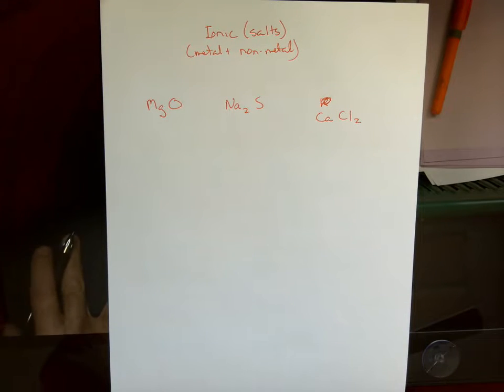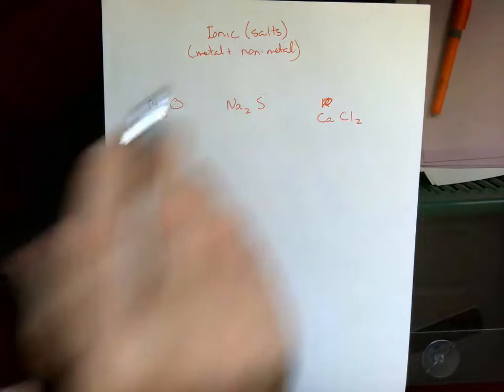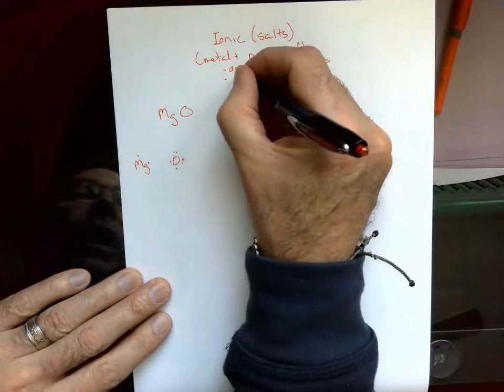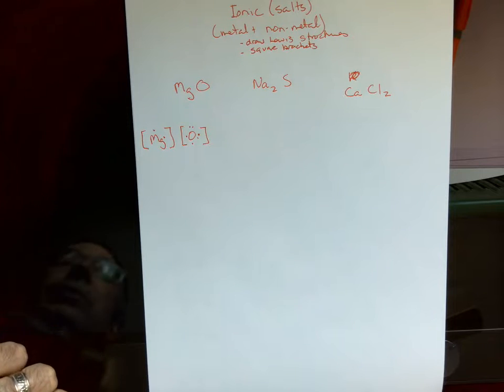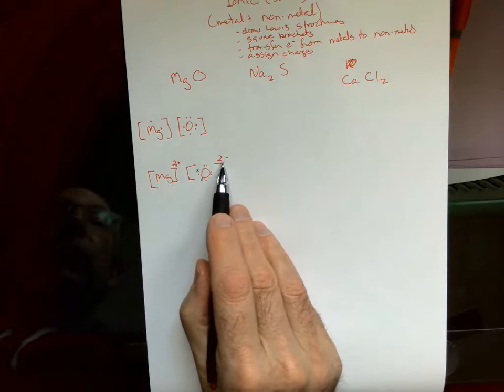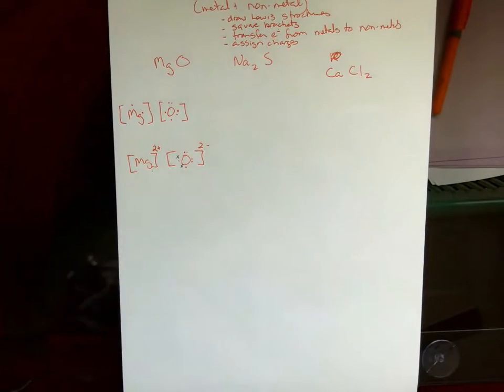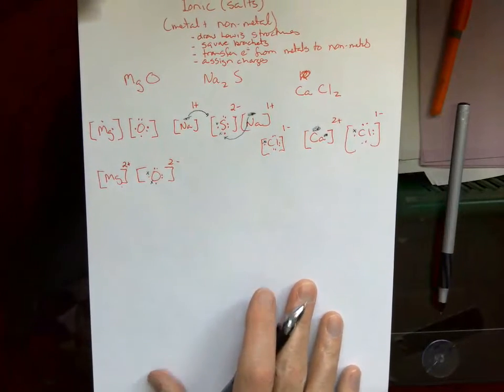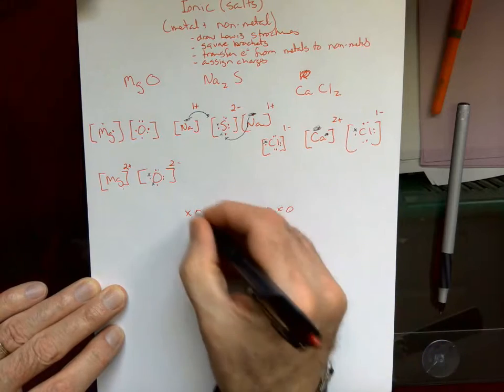Feb8 Ionic Drawings